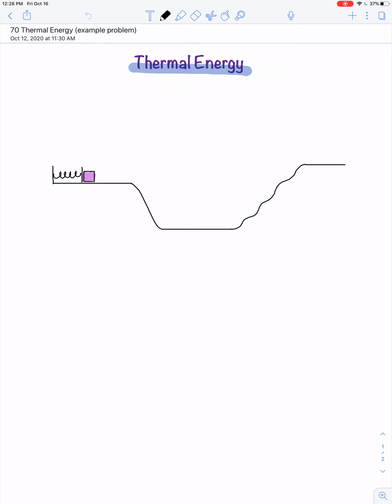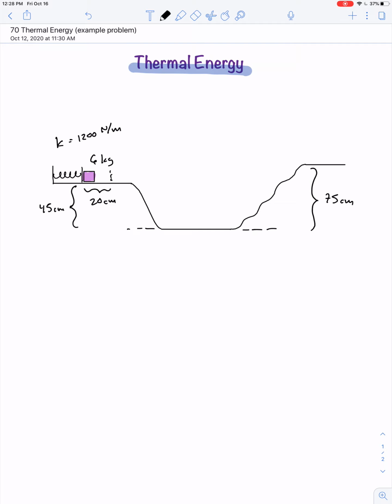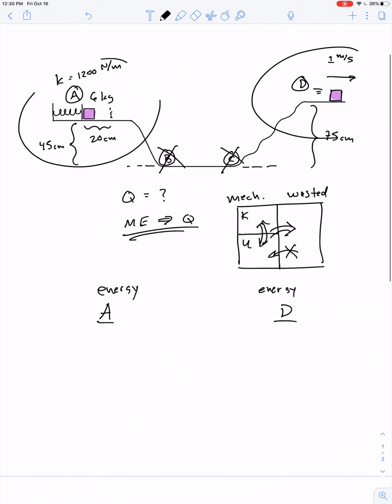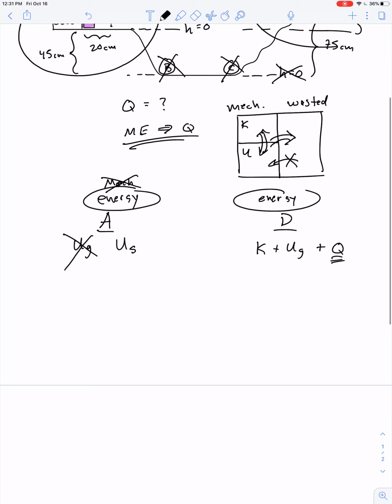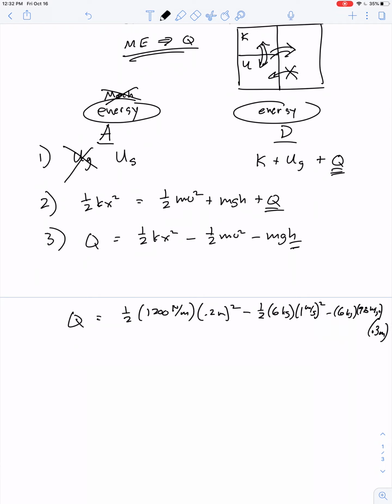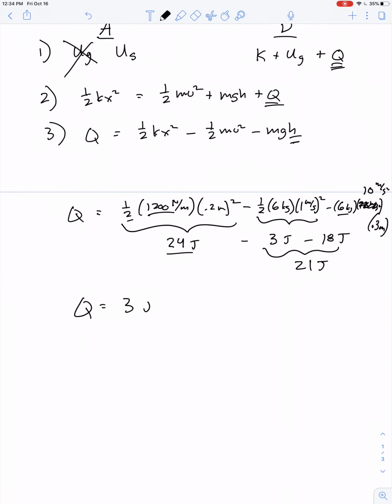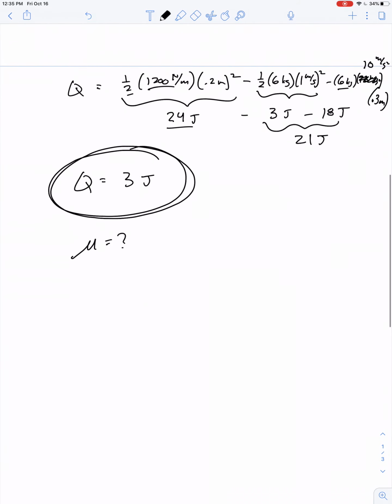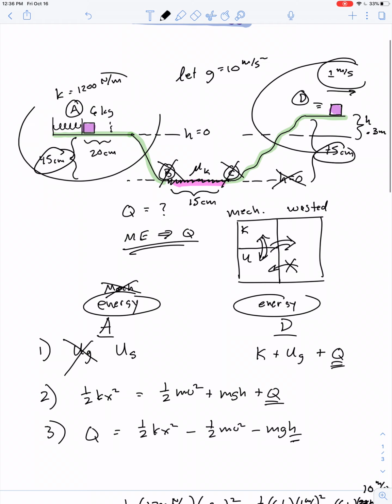Thermal Energy (example problem)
When mechanical energy is wasted, the resulting increase in thermal energy is labeled as some "Q-value". Here is an example problem illustrating how the law of conservation of energy can be used to solve for a "Q" value.